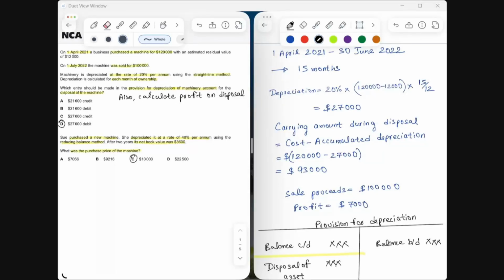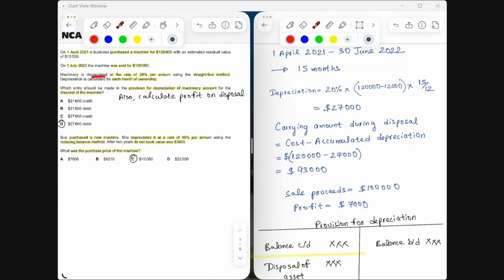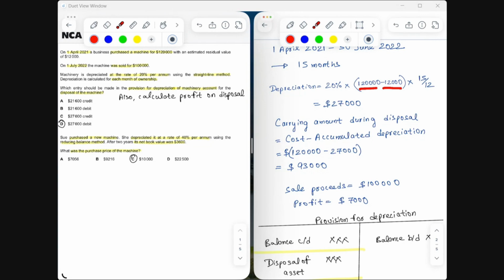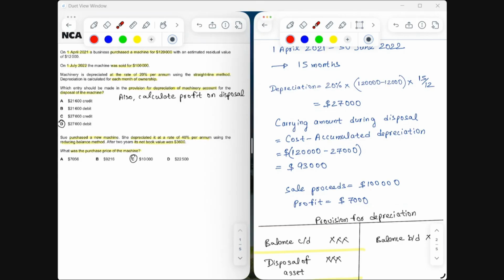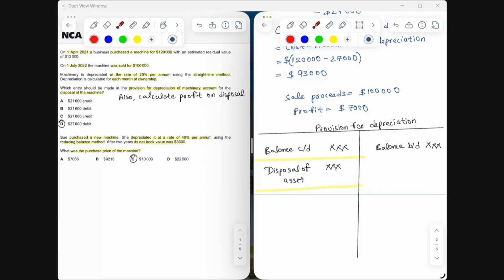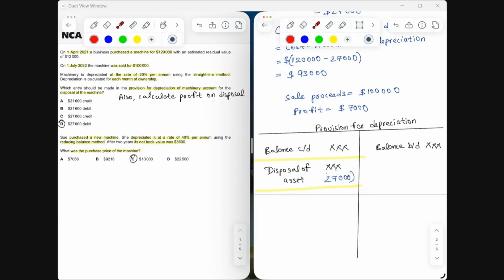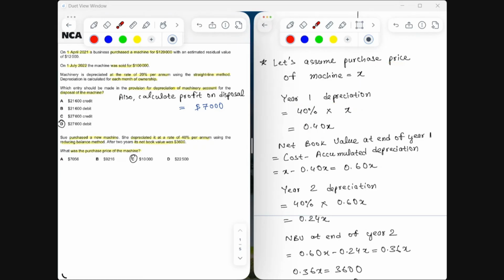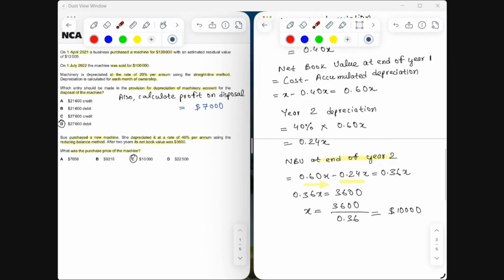CIE A Level Accounting 9706 Provision for Depreciation and Disposal of Machinery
Cambridge Accounting Mentorship Programme Application
(IGCSE / O-Level / A-Level)

Exam in May-June 2026? Join the Intensive Preparation Programme

(After applying, a parent/guardian consultation is required before enrollment.)

This lesson is exclusively for my students taking the Cambridge IGCSE Accounting 0452 or 0985 and A Level Accounting 9706 exams in India, United Arab Emirates, United Kingdom, Singapore, Malaysia, Oman, Qatar and Saudi Arabia.